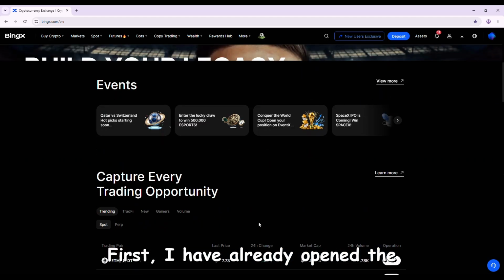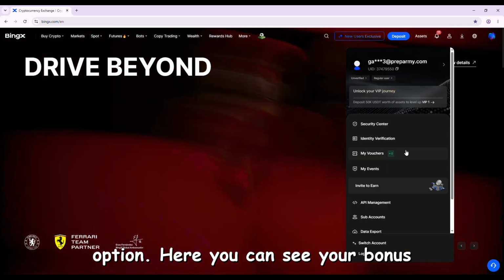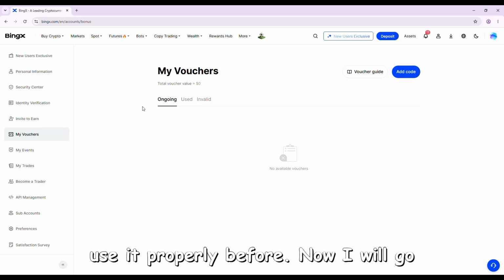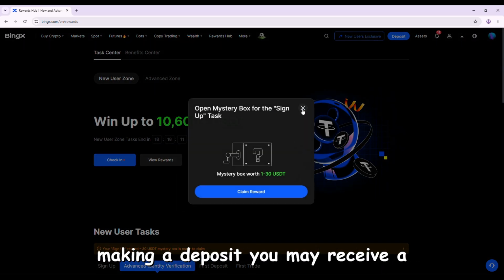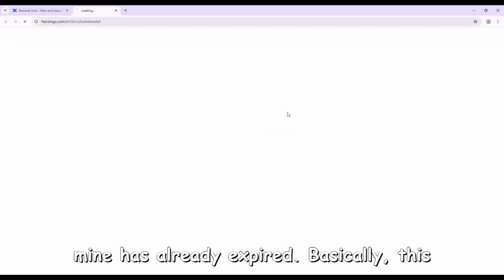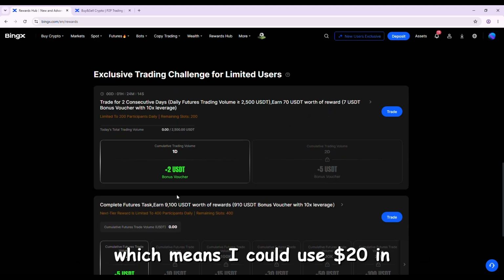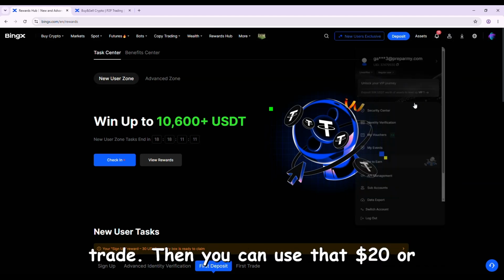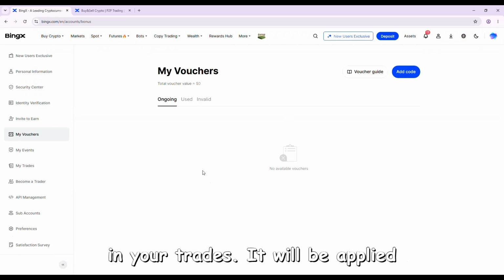How to Use BingX Bonus Voucher (Don't Waste It!)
How to use a BingX bonus voucher. In this video, I explain exactly how BingX bonus vouchers work, how to redeem them correctly, what mistakes people make that cause them to lose their bonus, and how to get maximum value from your BingX vouchers.